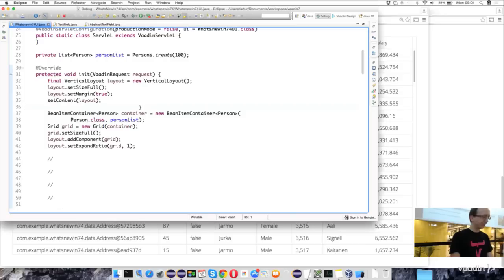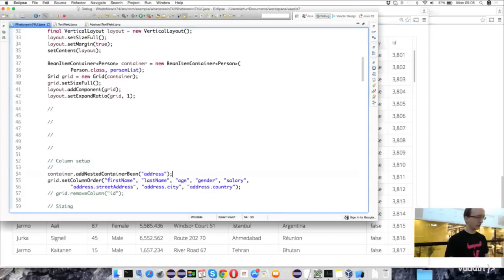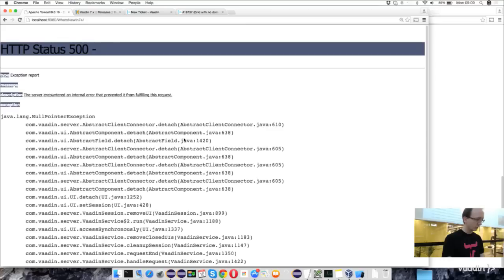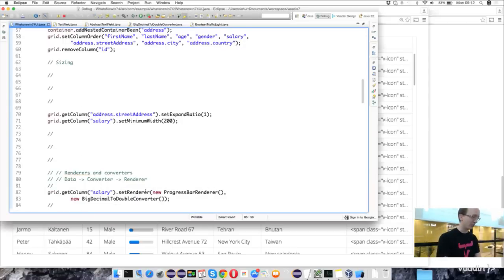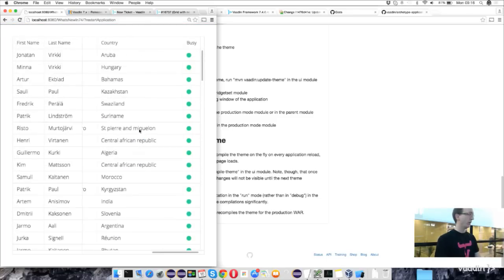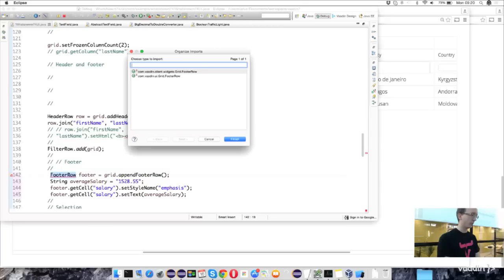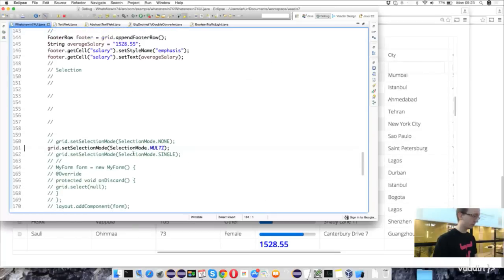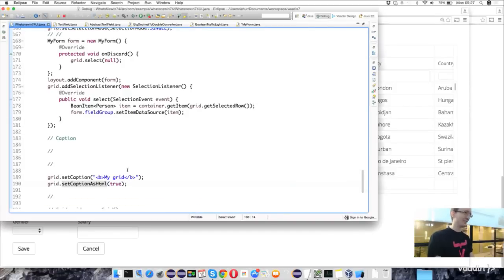Vaadin Internal Grid API runthrough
Internal presentation about Vaadin 7.4 RC, focusing on the new Grid component's API.